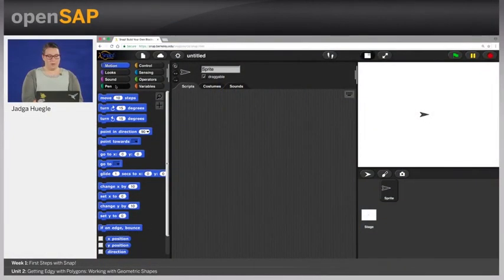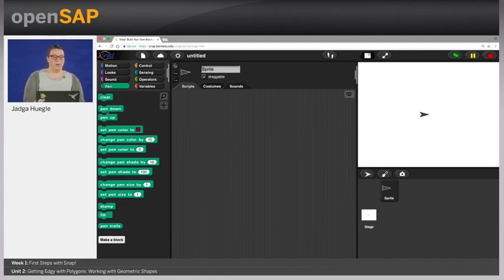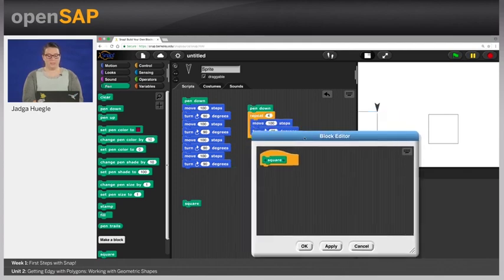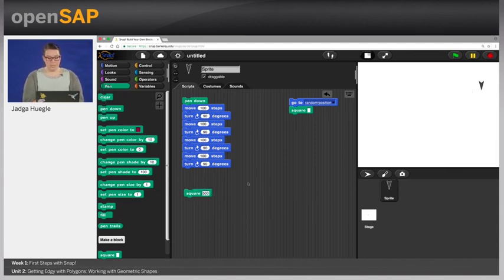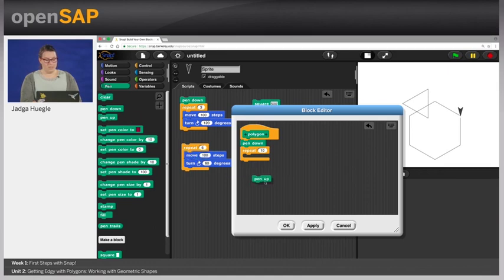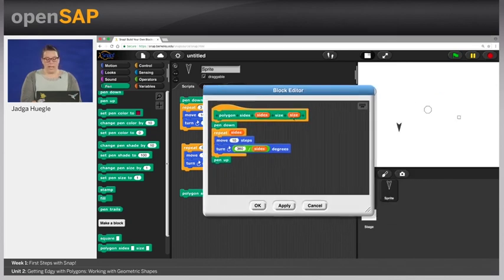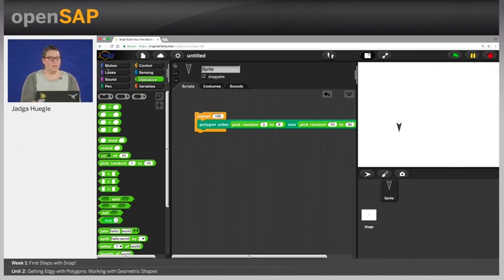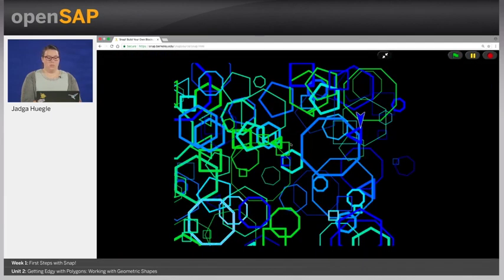GeometricShapes SNAP!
Teaching how to make geometric shapes in SNAP!